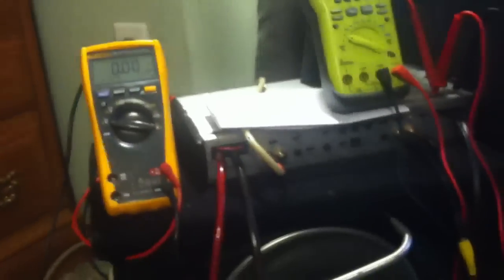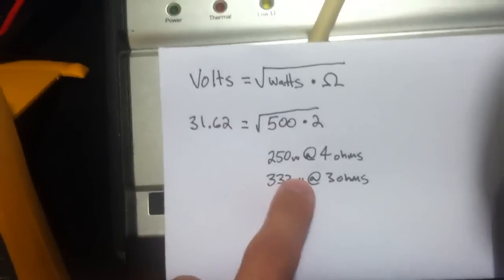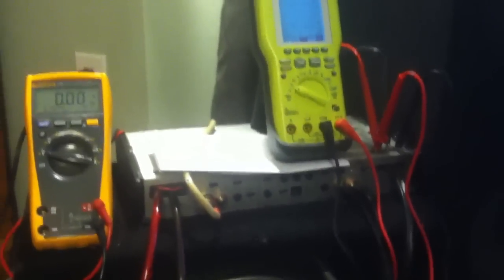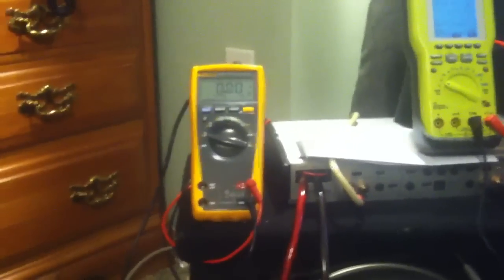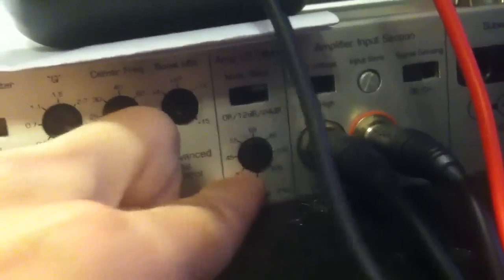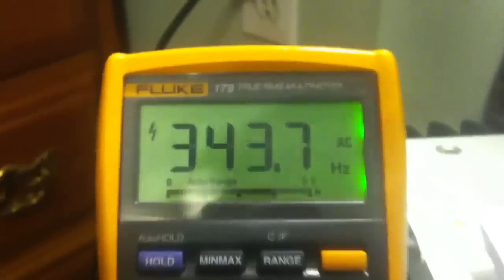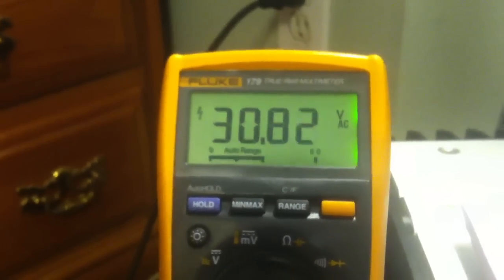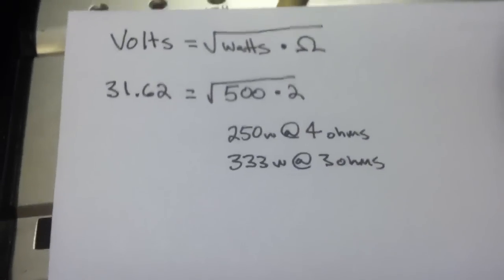Set amp gain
Setting gains on JL Audio 500/1 for JL 10w7.
Showing a 500w @ 2 ohms formula in example, which converts to 333 @ 3 ohms.
Since a 2 ohm setup is more popular than the JL's 3 ohm.